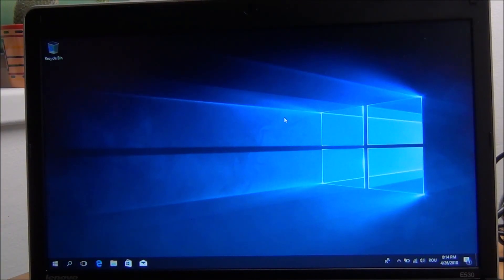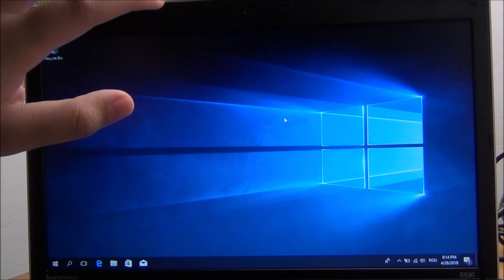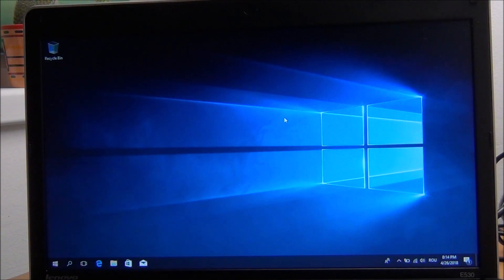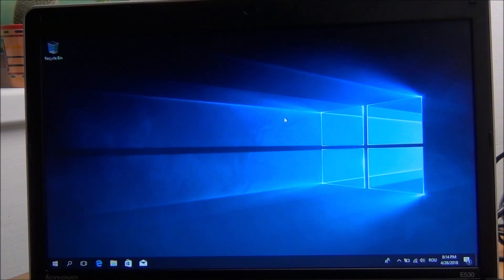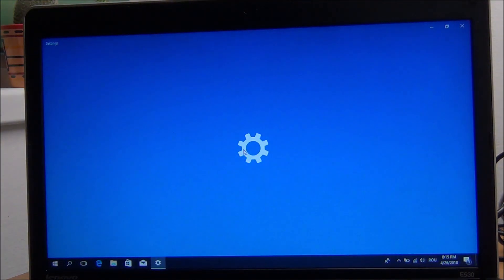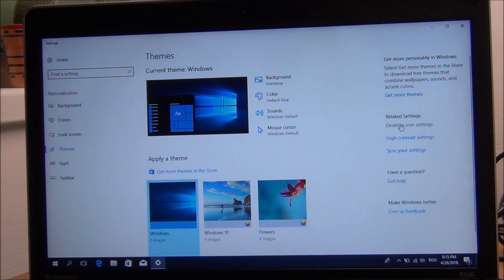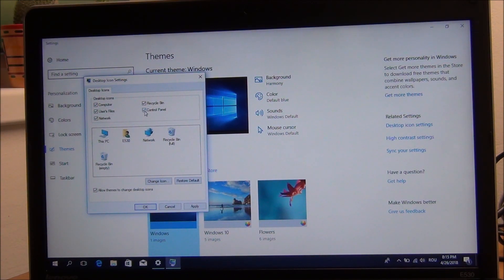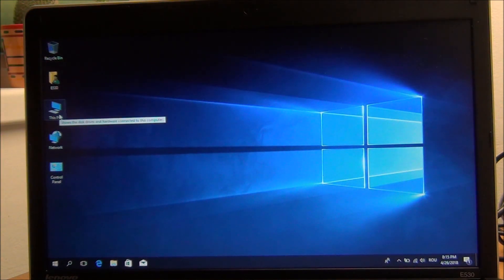How to add This PC, Network, Control Panel and User to desktop in Windows 10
Might seem trivial for some, but for those unfamiliar with Windows 10 it's a bit cumbersome.